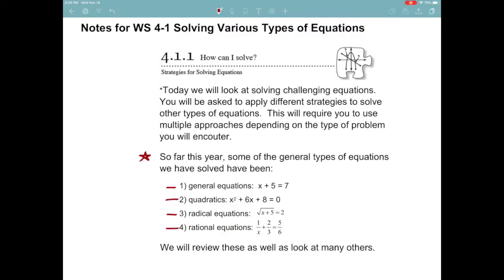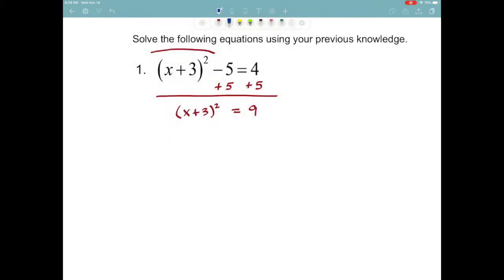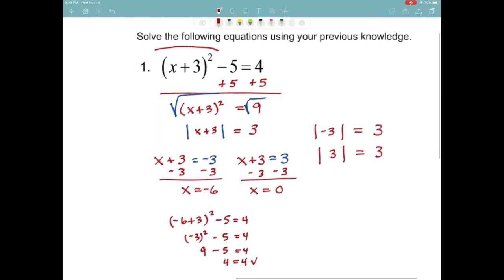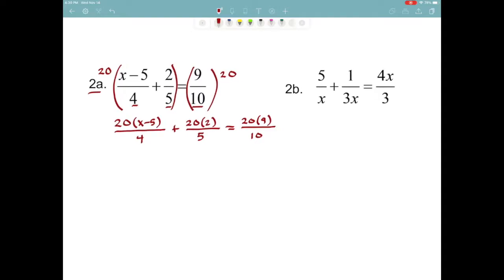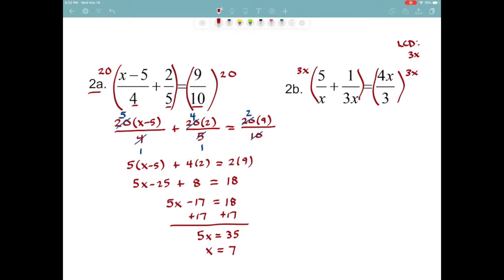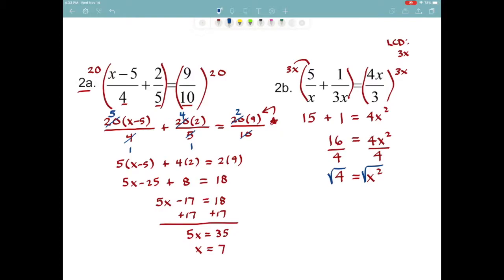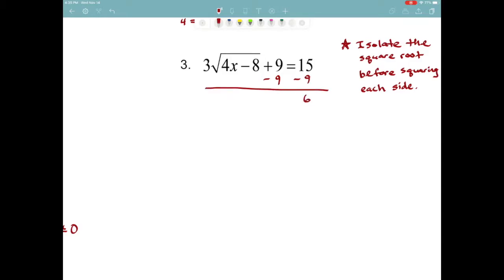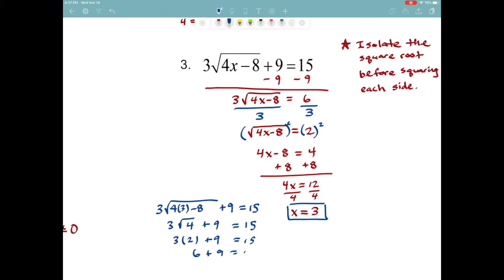4-1 Notes p1 - Solving Various Types of Equations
Algebra 2 - Solving Various Types of Equations Part 1